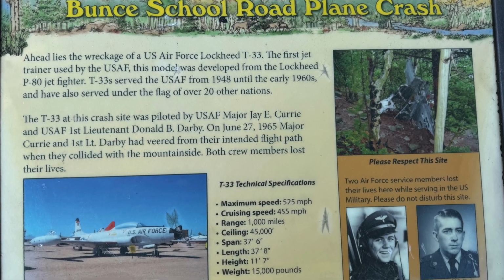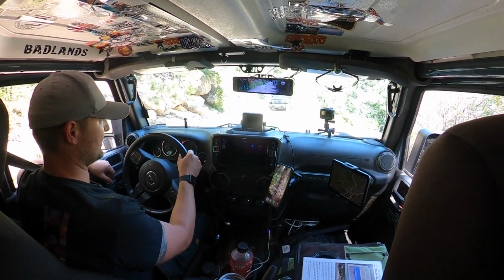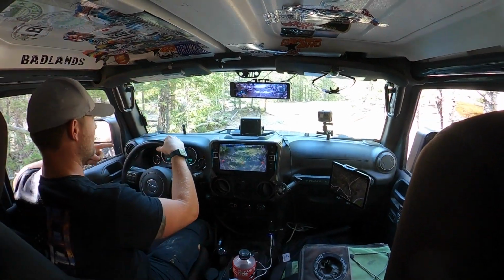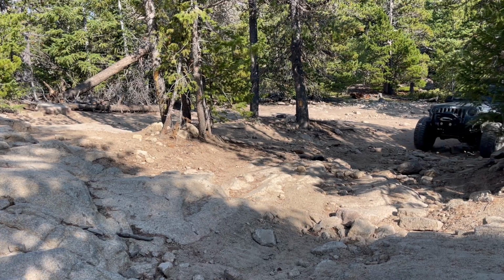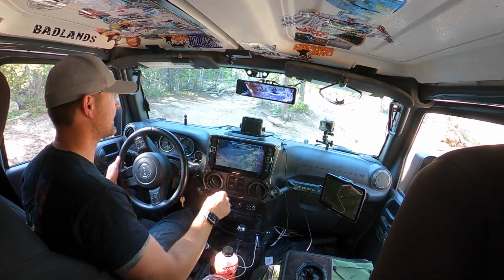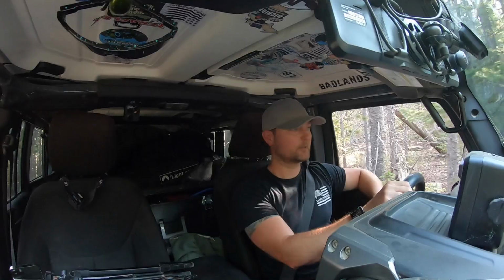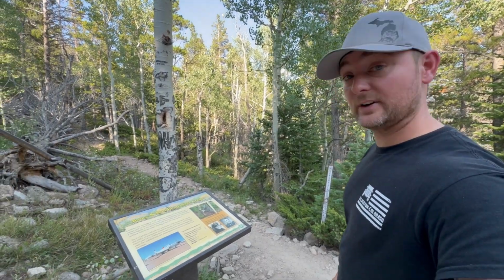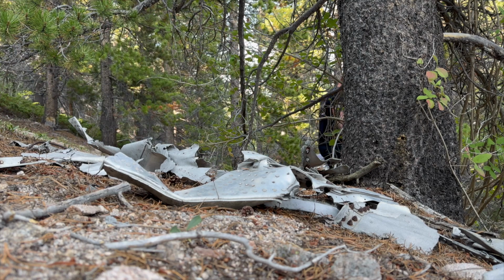T-33 CRASH Site - A Trail of Tragedy & a Lost Jet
A sombering trail ride through the northern woods of Colorado will bring you to the wreckage of one T-33 Lockheed jet trainer. Two Air Force pilots, Major Currie & 1st Lt. Darby, lost their lives on this mountainside when their jet veered off course. After a three-mile trail ride and a short hike through the woods, you will find what remains of this crash from almost 60 years ago! Please be respectful of the site.

Steinjager.com
C6outdoor.com
Boostautoparts.com

COPY THE JEEP WRANGLER JKU BUILD

TRAIL EXPEDITION AMAZON STORE

Staun Tire Deflators
Teraflex Nebo Roof Rack
Teraflex Nebo Cross Bars
Smittybilt Bowless Fastback soft top
Alpine 209 Restyle Dash Stereo System
Alpine Multi-Camera Selector
Alpine Backup Camera
Alpine Front Facing Camera
BulletPoint Mounting Solutions for Phone
Barnes 4WD Frame Chop Rear Bumper
Steinjager Phantom Rock Sliders
Badlands Apex 12K Synthetic Winch
Rugged Ridge XHD Snorkel Kit
Front Dana 44 Axle Housing
Artec Axle Truss Kit
38” Milestar Patagonia MT tires
Icon Rebound Pro Beadgrip Wheels
Teraflex Alpine 4” Long Arm Lift Kit
Best Top Underseat Lock Box
LX LED Headlights
Smittybilt Transmission Skid Plate
DynoMax Ultra Flo Exhaust
WildBoar Grab Handles
Rugged Ridge Dual Battery Tray
Optima Yellow Top Battery